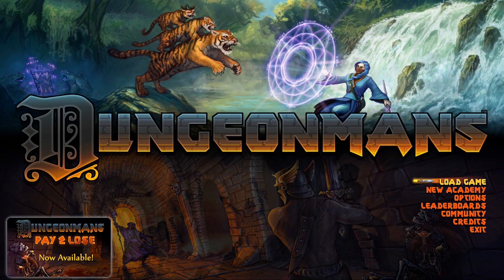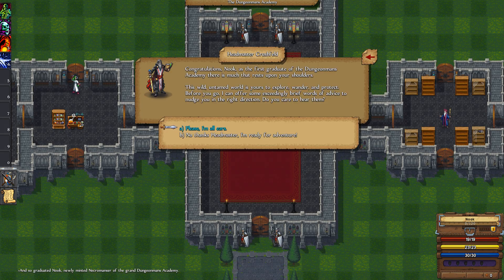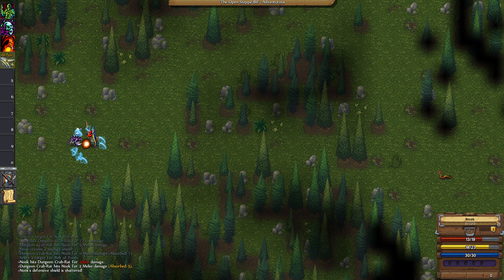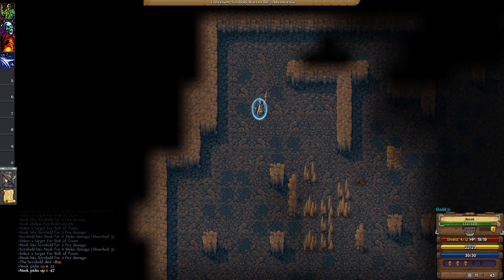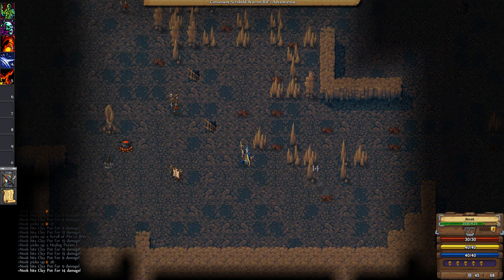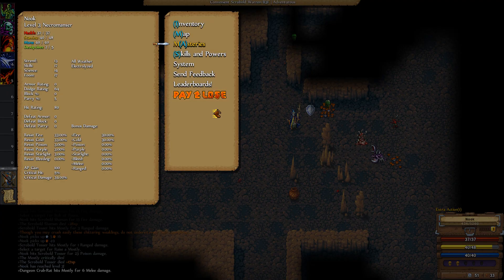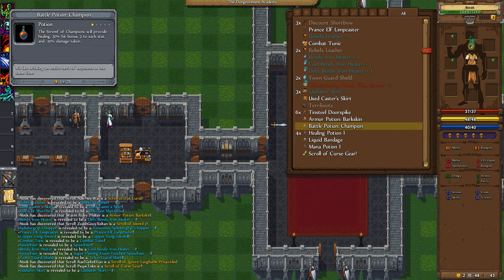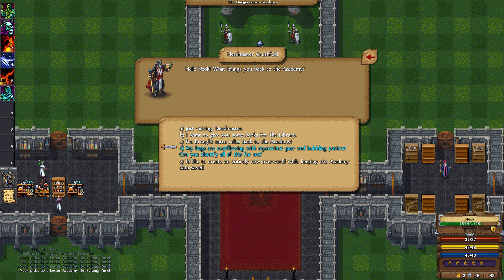Dungeonmans - (Traditional Fantasy Roguelike)